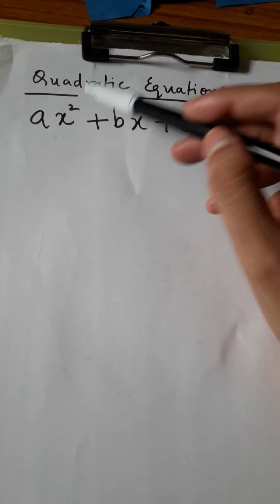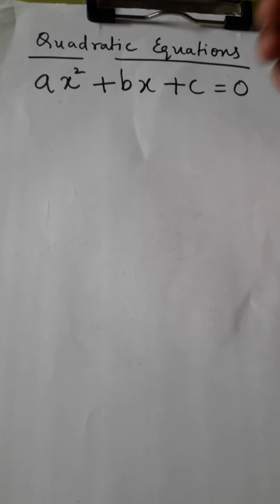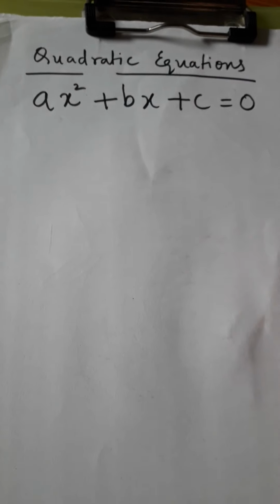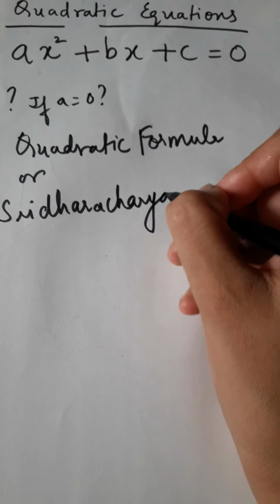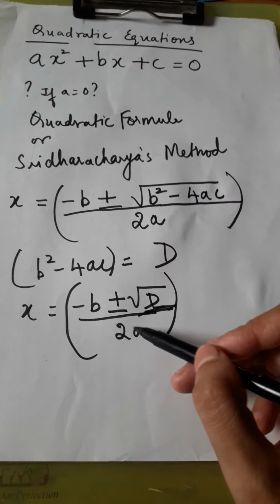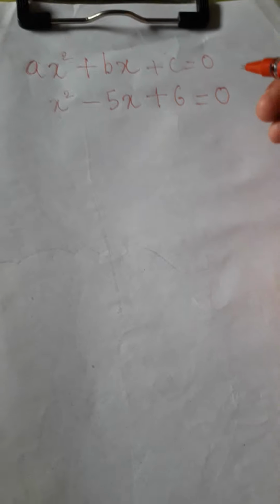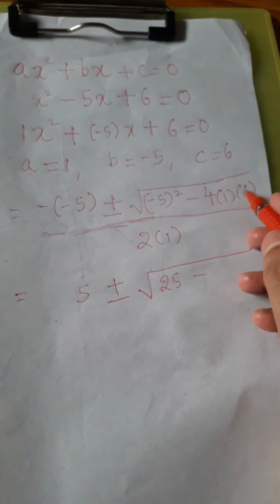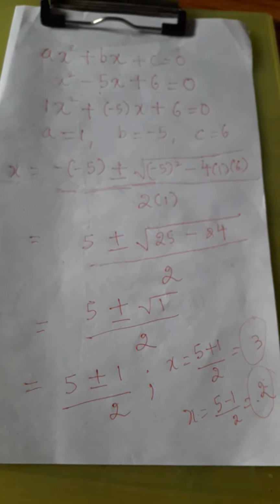Quadratic Equations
Quadratic Equations by Formula or Sridharacharya's method.../maths